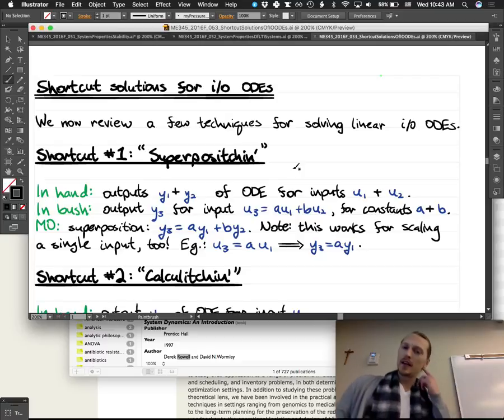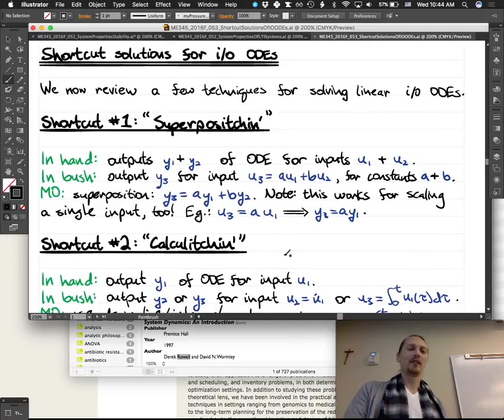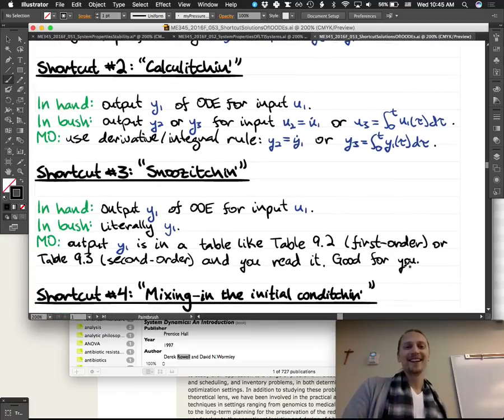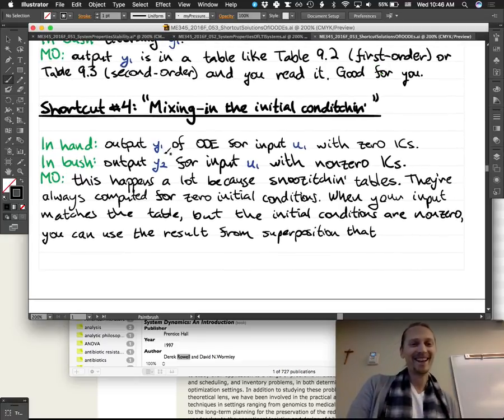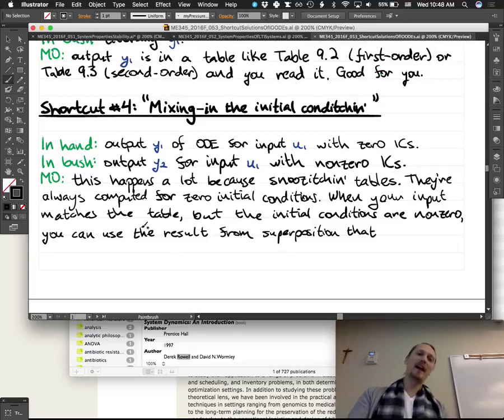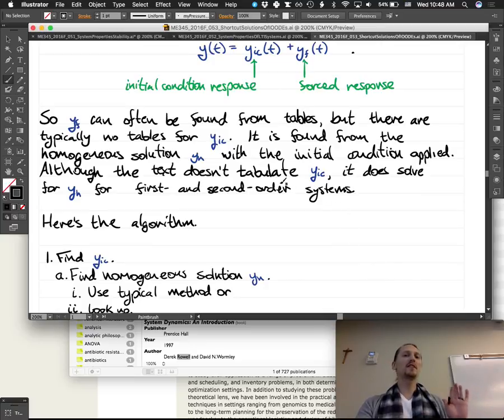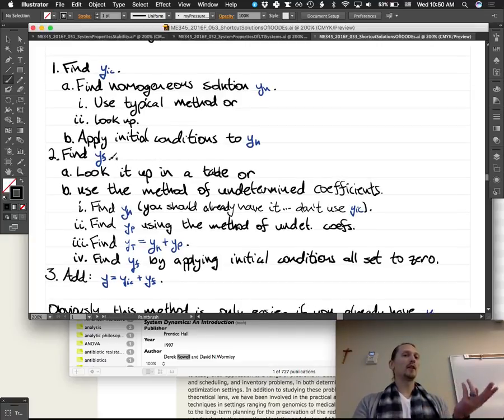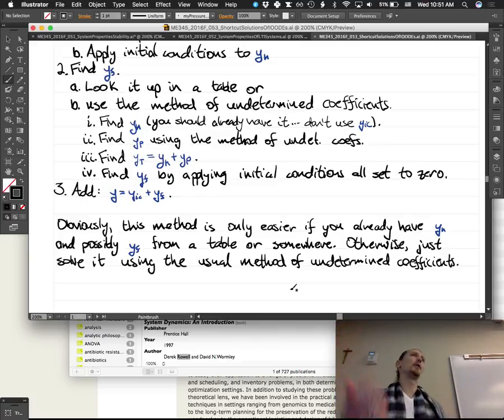ME345 2016F Lecture 053 Shortcut solutions for I/O linear ordinary differential equations